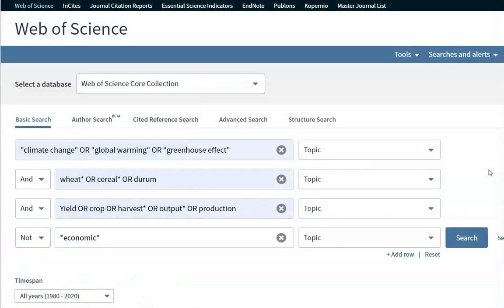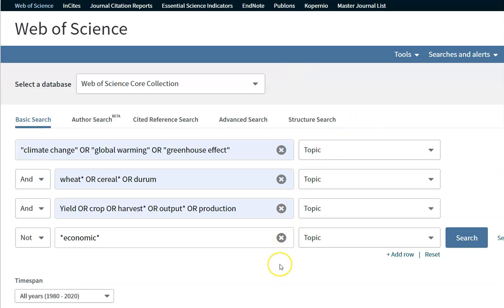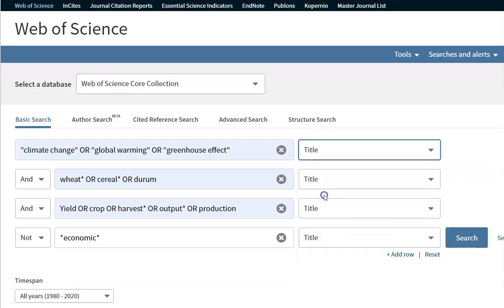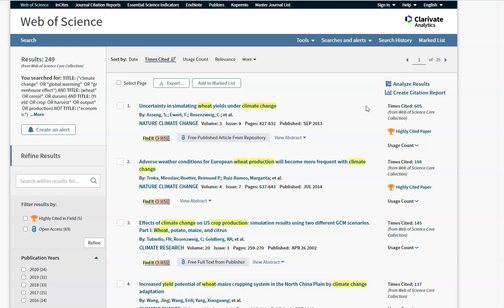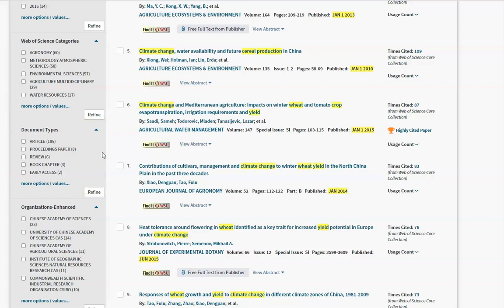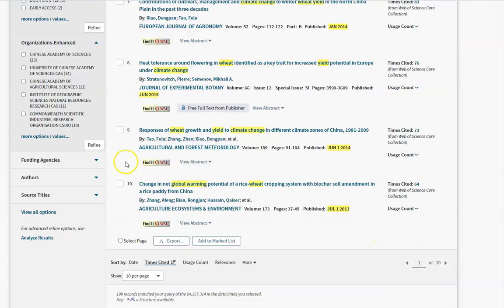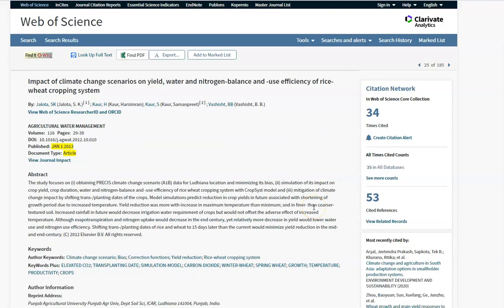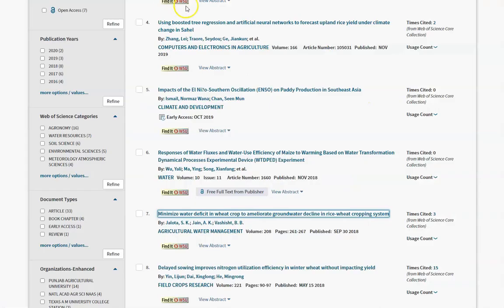Web of Science